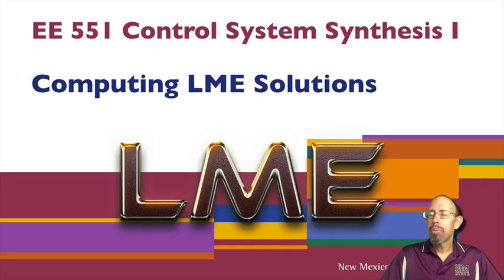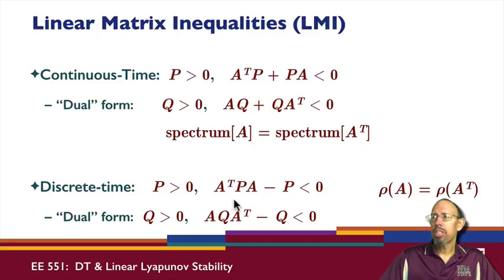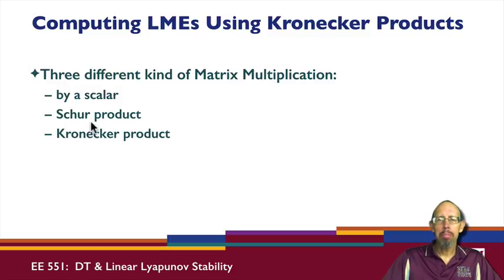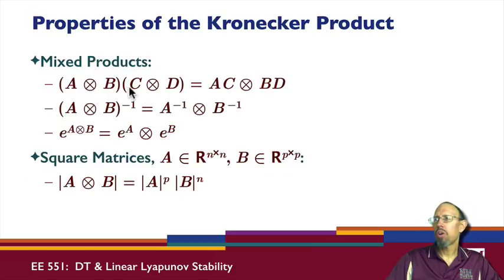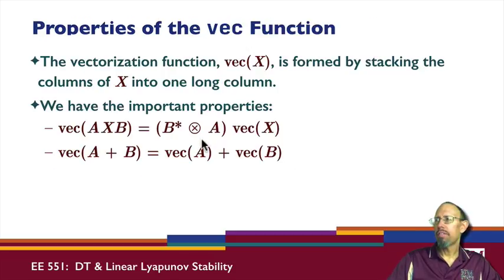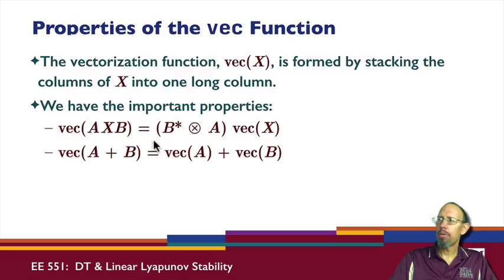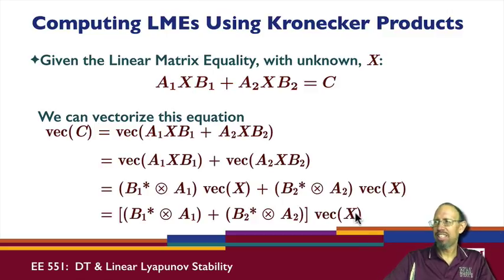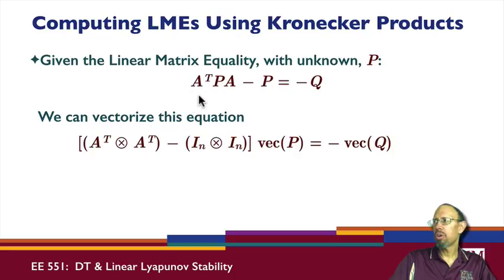L19D: Computing LME Solutions